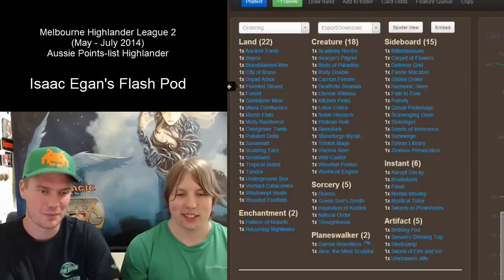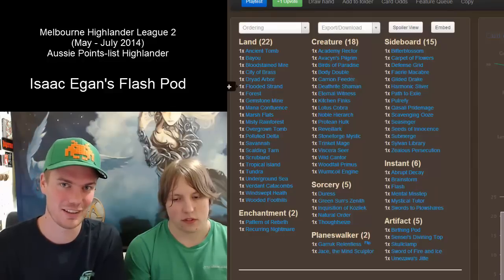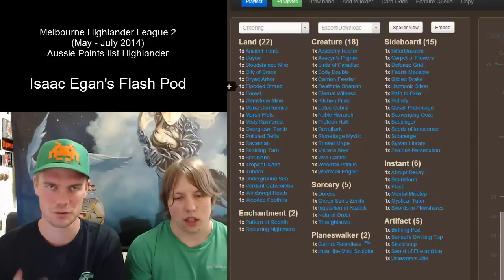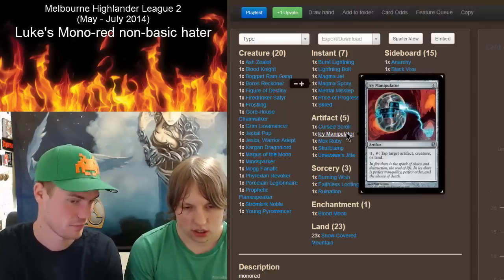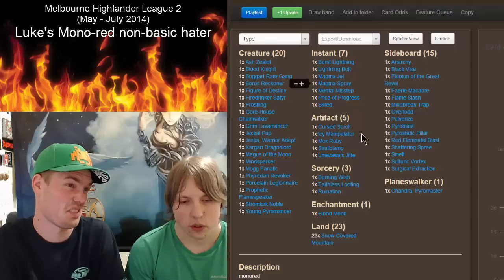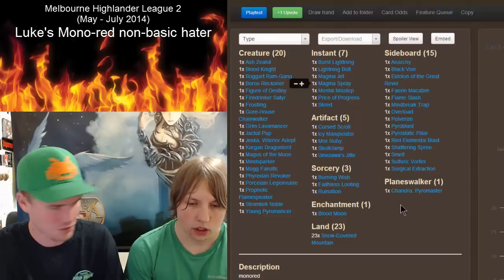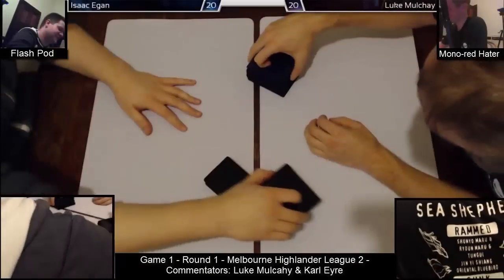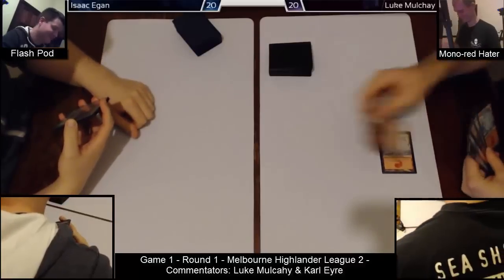Round 1 - MHL2 - Isaac's Flash Pod Vs Luke's Mono Red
My round 1 match of the 2nd Melbourne Highlander League (May to July 2014). I'm playing against my good friend Isaac Egan. Isaac's playing Flash Pod, I'm playing mono-red hater.

If you aren't familiar with Australian 7 Point Highlander, check out the official page for format rules and the points list.

We've started a league down here in Melbourne to give everyone a drip feed of this awesome format. There are 7 rounds with a cut to top 8, 1st prize mox Ruby then scaling down.

I'll be recording, commentating and uploading each of my matches and we'll try do a live recording of the top 8 which will be sweet.